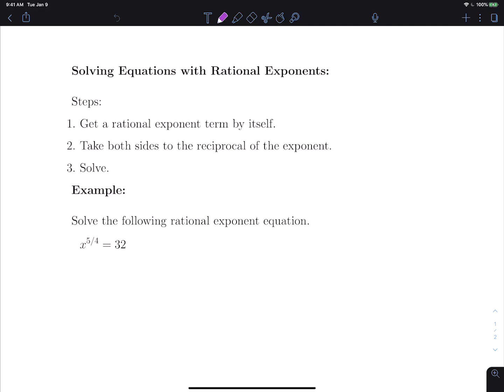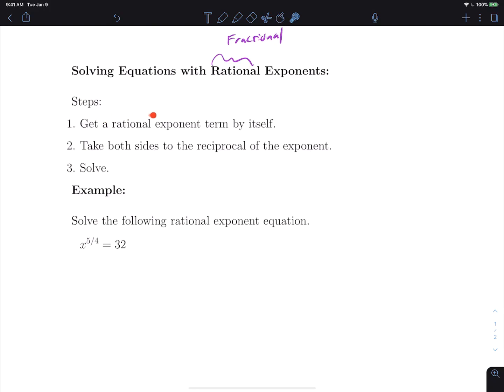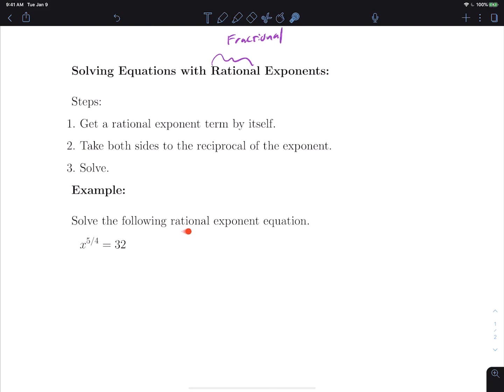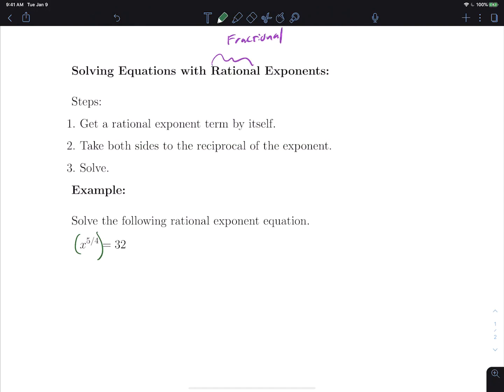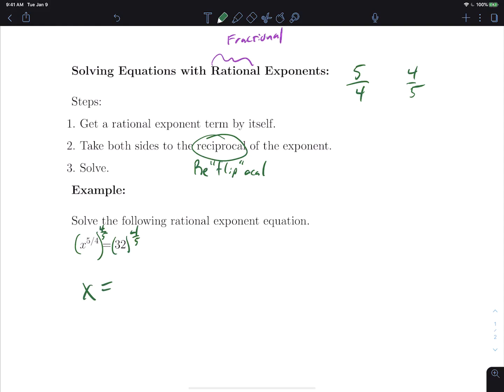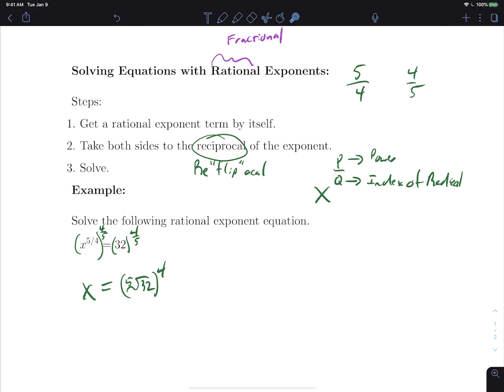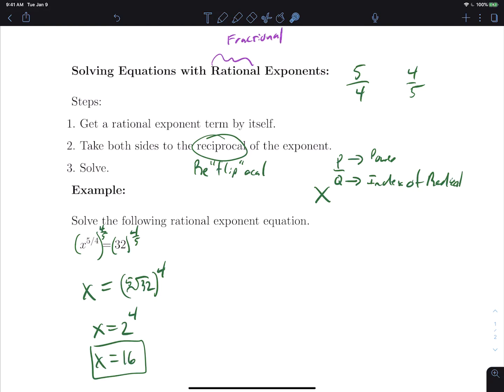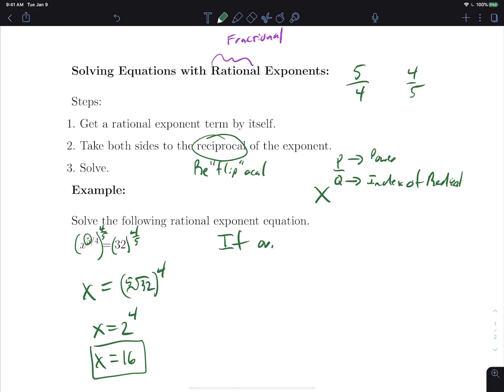1314 Ch2 S4 Ex9 Solving Rational Exponent Equations